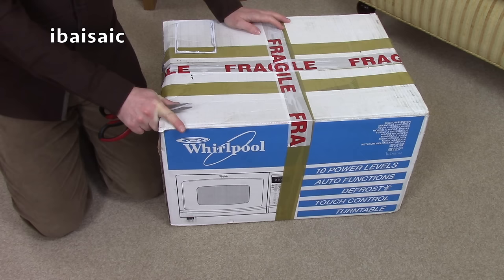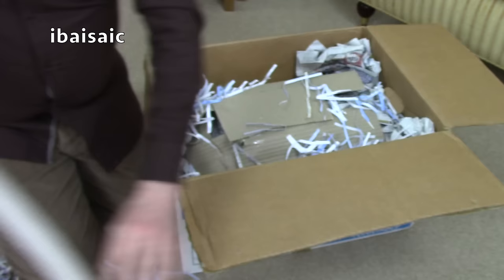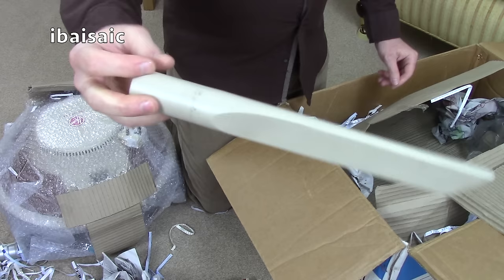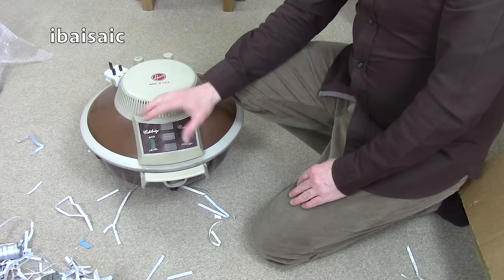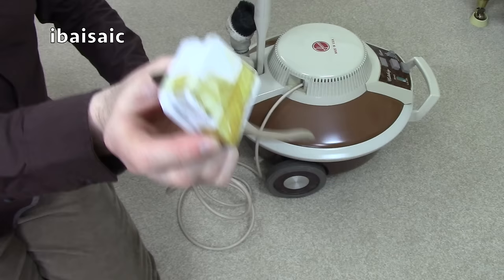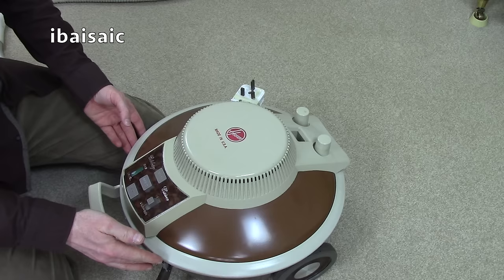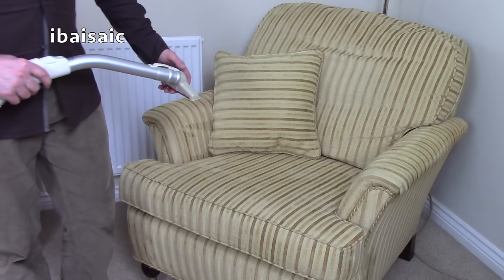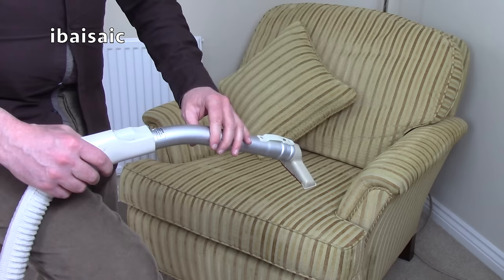Unboxing a Vintage 1970s Hoover S3001 Celebrity Custom Vacuum Cleaner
I've wanted one of these American made Hoover Celebrity cleaners for ages and I finally have a lovely example of one. It has a few issues but hopefully I should be able to get it fully working soon.